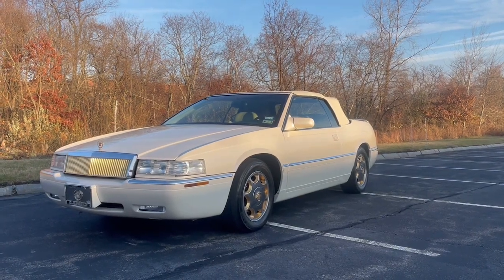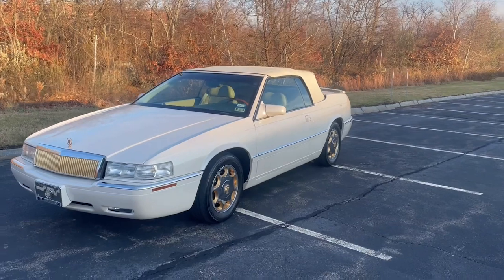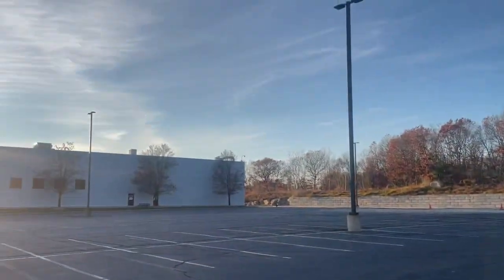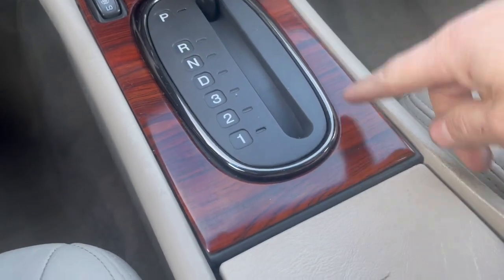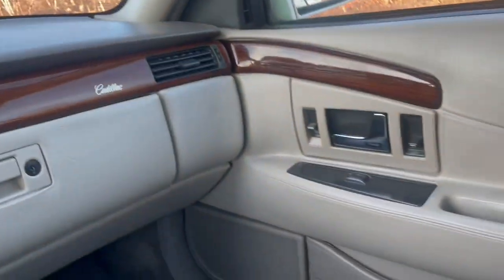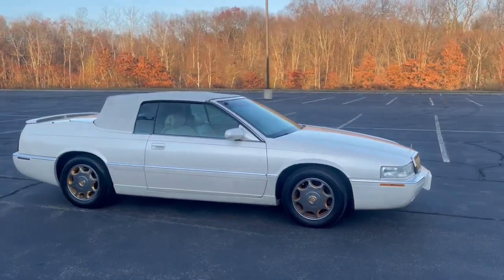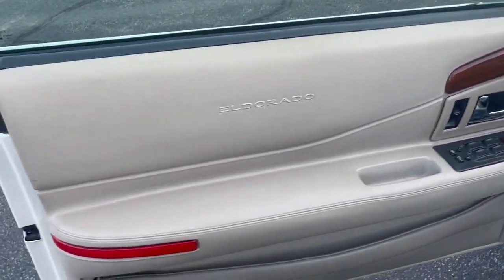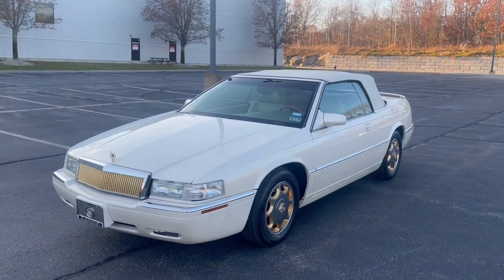My 2001 Cadillac Eldorado Convertible. Getting it ready for storage! Elite Motor Cars Of Peabody MA